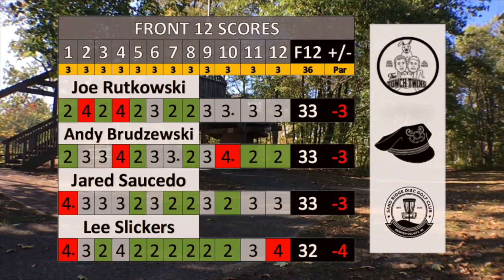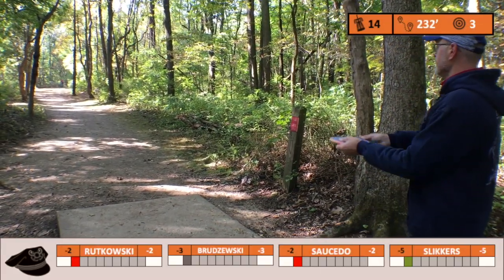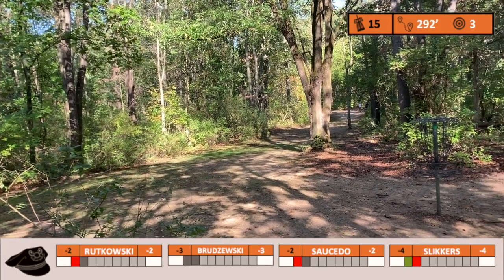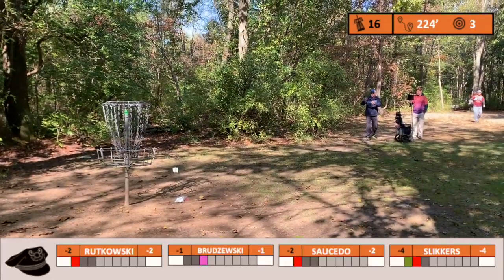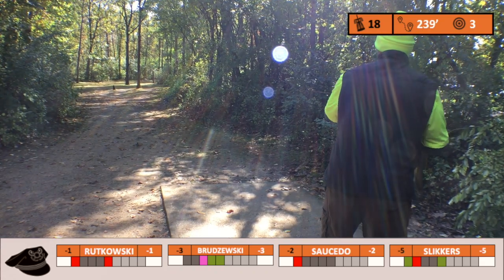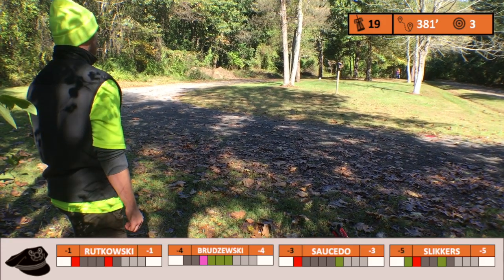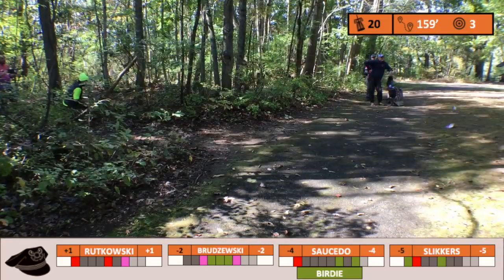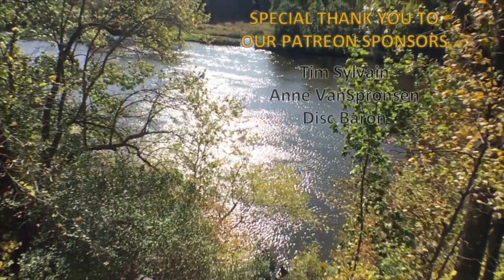2019 Gilligan's Islands - Feature Card (MA1) - R1B9 - Brudzewsi, Slikkers, Saucedo, Rutkowski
The first 12 adventurous holes of the Gilligan's Islands challenge are in the books, the players are in a tight race between  themselves. They will need to pick up the pace in order to secure a spot on lead card next round as they head into the deceptively difficult back 9 holes including an additional 3 holes for the tournament they put on top of the original 18. Should be an interesting ride as these players begin to battle for that top spot of this tournament.